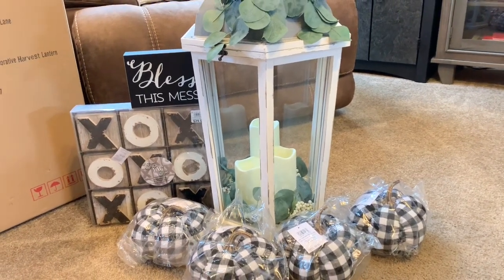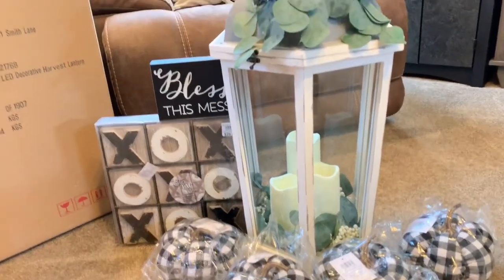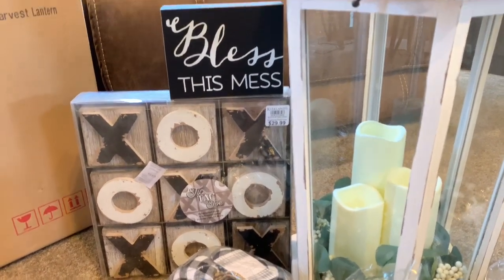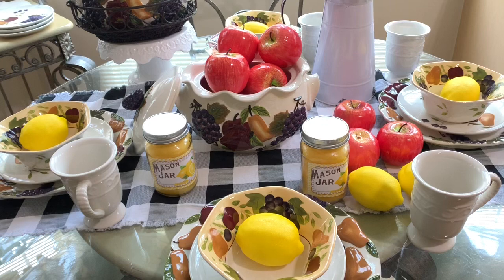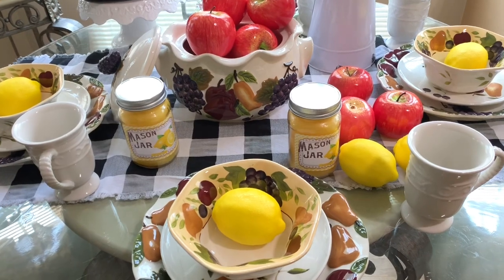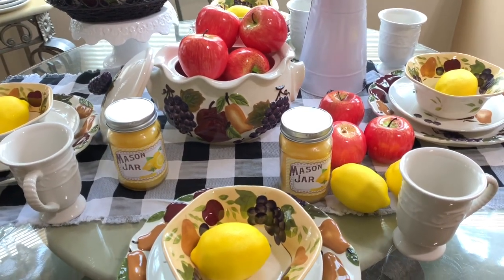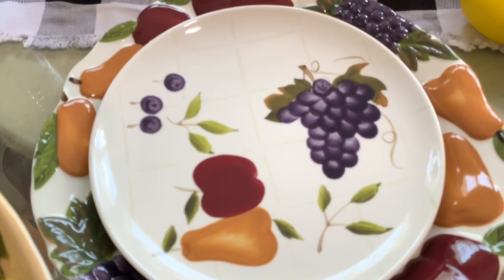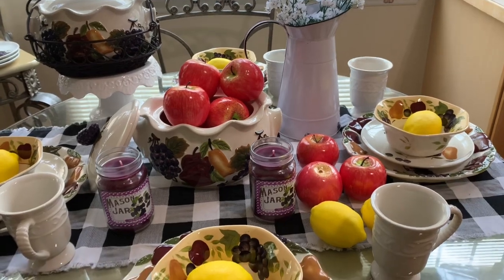🍁 🍁 KIRKLANDS FALL HAUL/ LEMON TABLESCAPE 🍁 🍁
I told y’all I was ready for Fall so when I walked into Kirkland’s and saw all the Fall decor out, I was so excited 😆 😜 😊